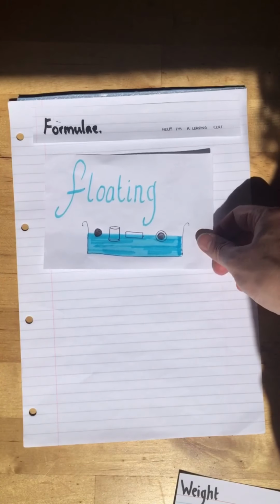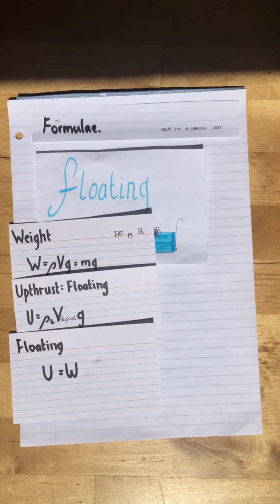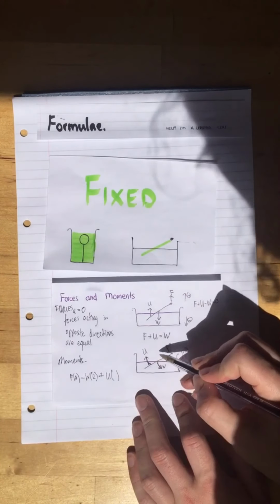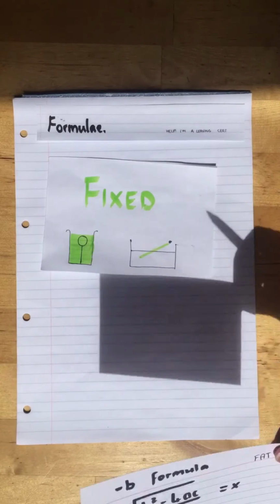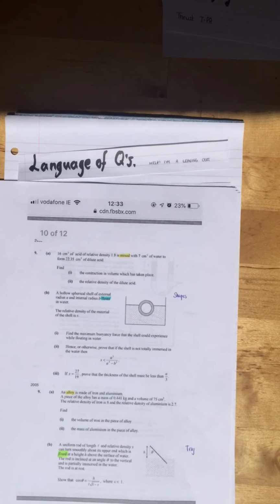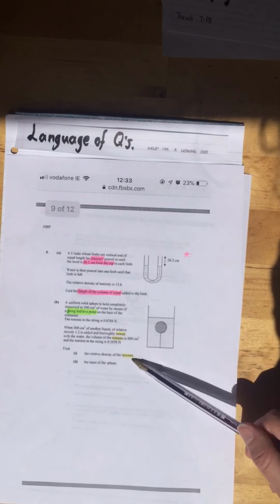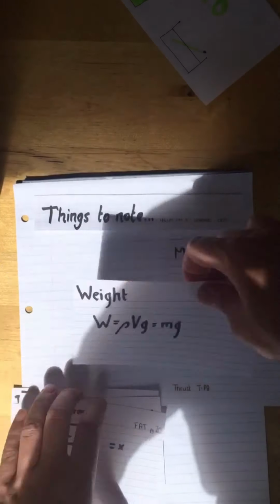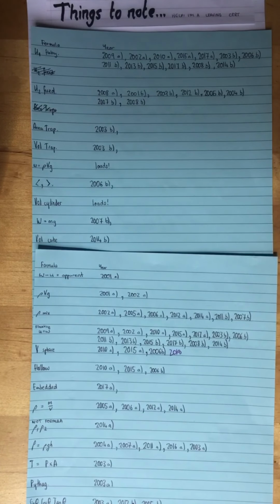Applied maths: Hydrostatics Q9 Overview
Aimed at leaving cert applied maths students
Overview of Hydrostatics questions
Including
Question types
Formula to use for each question
Language of questions